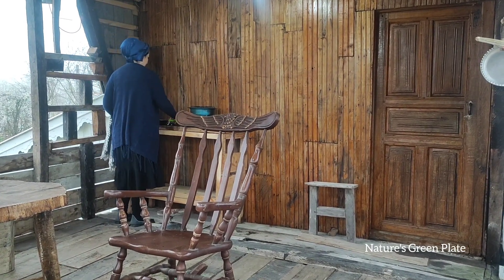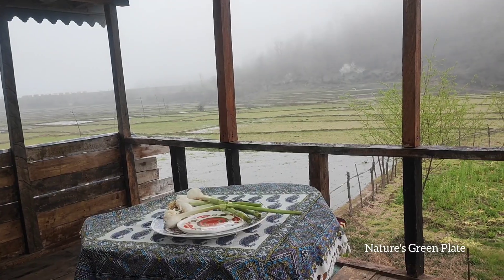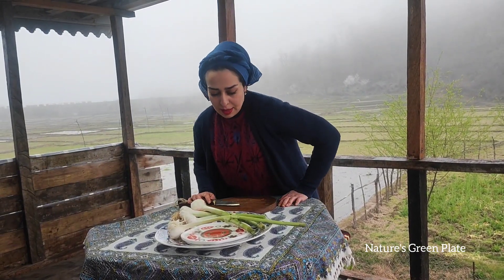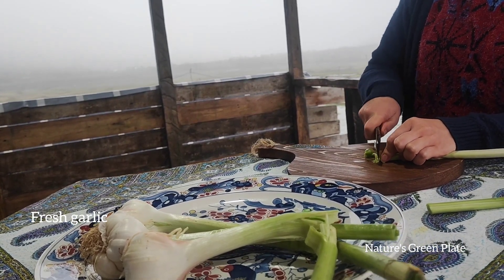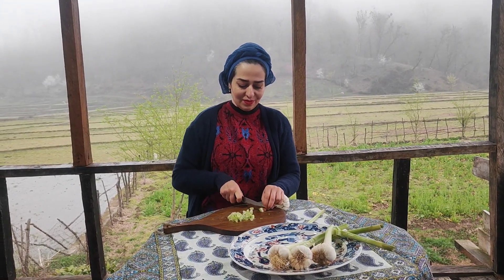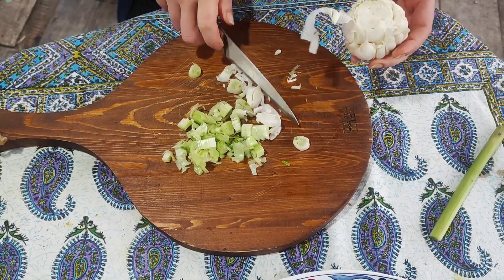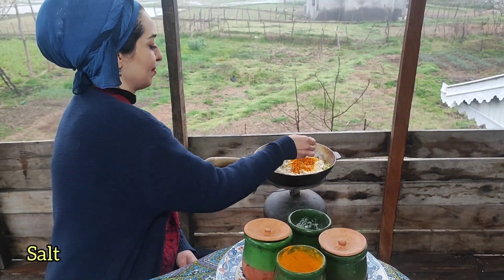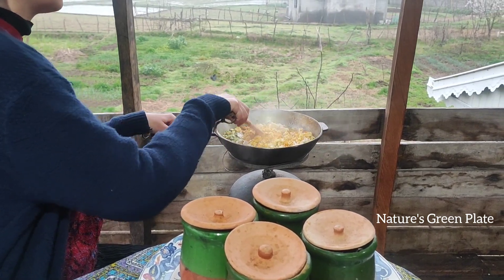Green Garlic Recipe| easy recipe | just 2 ingredients| Spring dishes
A very simple recipe on the balcony of our house with a view of rice fields But it is delicious with tofu cheese and green garlic leaves. This dish is for northern Iran, and in the original recipe, eggs are used instead of tofu.
Recorded with love
Slice of my life
💙Hello friends Welcome to Nature's Green Plate channel In this channel you will get to know the rural lifestyle and delicious vegan and vegetarian food.
I cook at home and in nature
🔴 Ingredients:
Tofu
Green Garlic
Love 💓
00:00 what you will see

🙏🙏We would appreciate your contributions, so that we can produce more high-quality videos.

🎥 This video was recorded in Iran _ Alborz

📝It is a great honor for us to have your comments about our videos

Making a local dessert in the middle of the Paddy 👇 Reshteh-polo special food for Iranian celebrations 👇 Charshanbe suri the celebration of last Wednesday of the year👇 Ash-e-Reshteh popular Iranian food 👇 Iranian sweet|lokum _ Baklava 👇 "Cooking Celery Stew with Beetroot Salad👇 "Local Iranian stew left over from the 8th century👇 "Fermentation of cauliflower and vegetables in Winter👇 The famous Iranian breakfast is very easy" 👇 A different vegan recipe_ Olivier Russian salad 👇 "mixed pulao recipe, with carrots and mushrooms| in the wonderful 300-year-old house" 👇 Nature's cooking Vegan food Vegetarian food Vegetarian food recipe Iranian traditional vegan food Cook in nature Village Vlog Cook in village Cook in jungle Cook in forest Cook in nature Iranian traditional food recipe Iranian recipe Gilani North of Iran Granny's recipe Vegan Relaxing video Cooking outdoor Easy recipe Healthy recipe Rural recipe Healthy food Fresh vegetables cocampfire cooking cooking cooking vlog country life country side lifestyle country side vlog iran kend heyati kend işleri outdoor vlog village lifestyle village vlog ایران حياة القرية زندگی در روستا زندگی روستایی wild life آشپزی در طبیعت Iran village cooking village recipes cookin in village village Vlog Rural dish rainy mountains beautiful village gheyllcooked by granny Granny's recipe foggy mountainsmiddle east cooking untry life vlog حياة القرية outdoor cooking campfire cooking cooking vlog outdoor cooking channel жизнь в деревне country life blog country life turkish food Vegan campfire food Vegetarian campfire food Vegan campfire cooking Indian recipes
Nature's cooking
Vegan food
Vegetarian food
Vegetarian food recipe
Iranian traditional vegan food
Cook in nature
Village Vlog
Cook in village
Cook in jungle
Cook in forest
Cook in nature
Iranian traditional food recipe
Iranian recipe
Gilani
North of Iran
Granny's recipe
Vegan
Relaxing video
Cooking
Cooking outdoor
Easy recipe
Healthy recipe
Rural recipe
Healthy food
Fresh vegetables

cocampfire cooking
cooking
cooking vlog
country life
country side lifestyle
country side vlog
iran
kend heyati
kend işleri
outdoor vlog
village lifestyle
village vlog
ایران
حياة القرية
زندگی در روستا
زندگی روستایی
wild life
آشپزی در طبیعت
Iran village cooking
village recipes
cookin in village
village Vlog
Rural dish
rainy mountains
beautiful village
gheyllcooked by granny
Granny's recipe
foggy mountainsmiddle east cooking
untry life vlog
حياة القرية

outdoor cooking
campfire cooking
cooking vlog
outdoor cooking channel
жизнь в деревне
country life blog
country life
turkish food
Vegan campfire food
Vegetarian campfire food
Vegan campfire cooking
Indian recipes